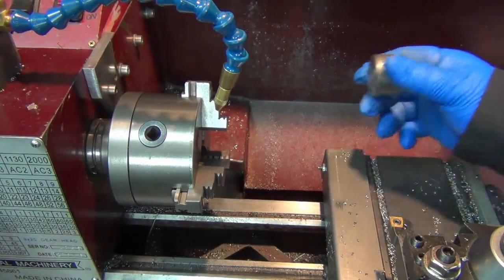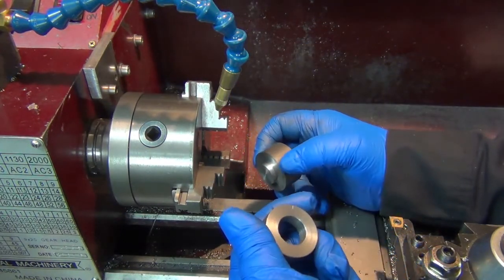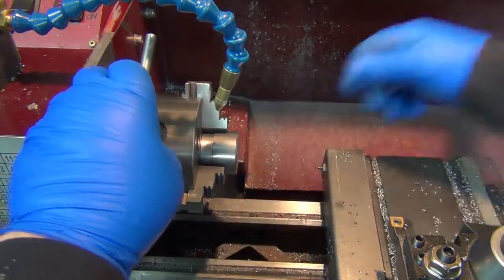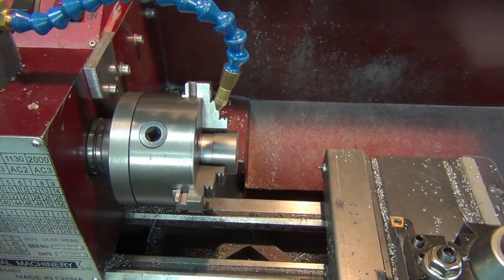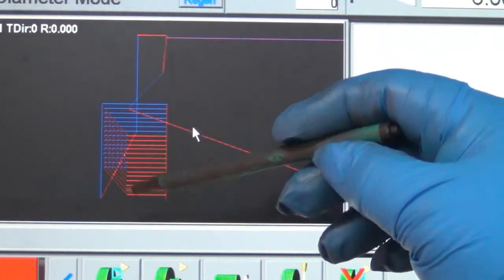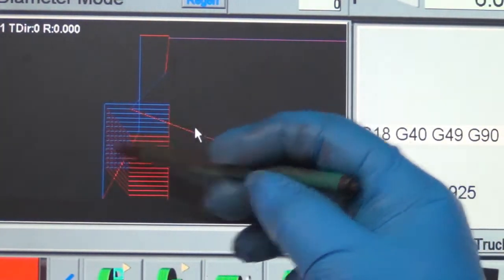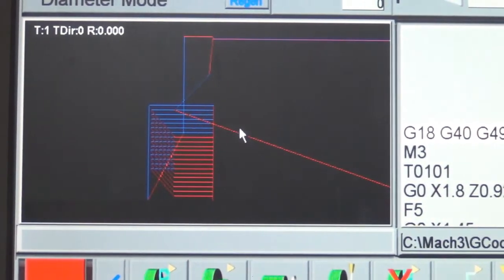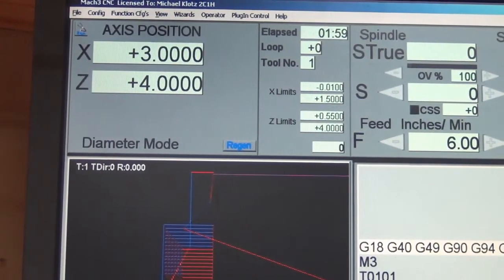9x20 CNC Lathe - Bracket Spacers - Part 2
This is a nice short vid of the second op on the bracket spacers.  It's the same profile as the other side, but I cleaned up the g-code a bit to cut the cycle time down.